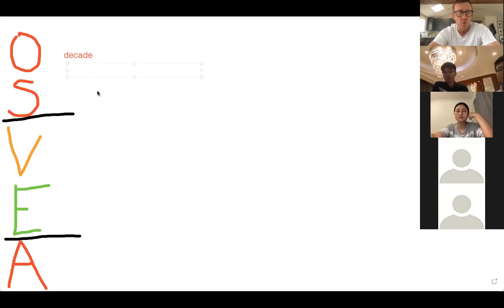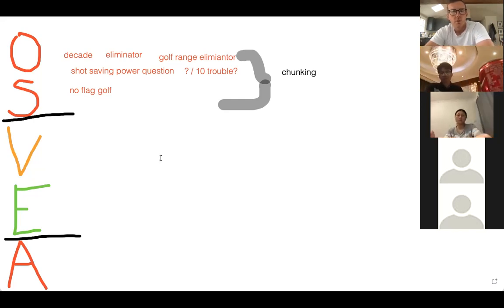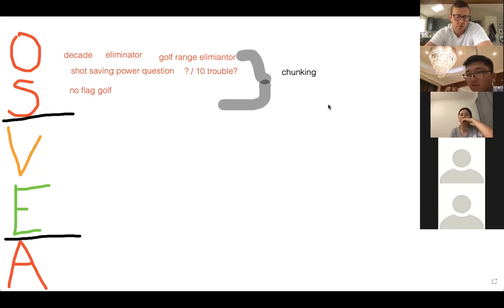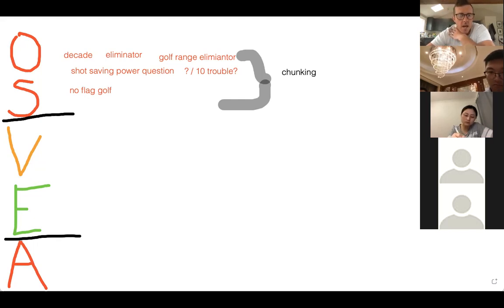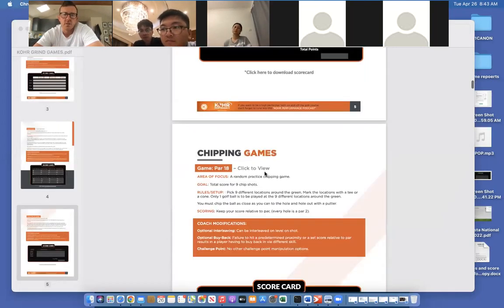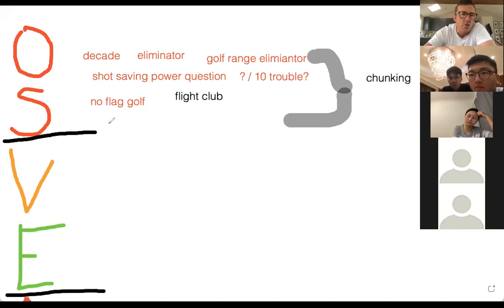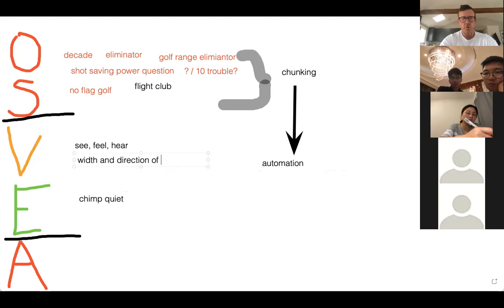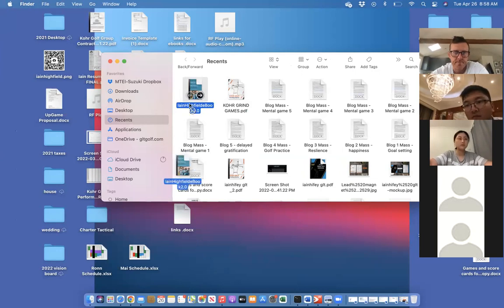Teaching golf on the golf course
helping players actively discover and self organize the total process of hitting a golf shot.